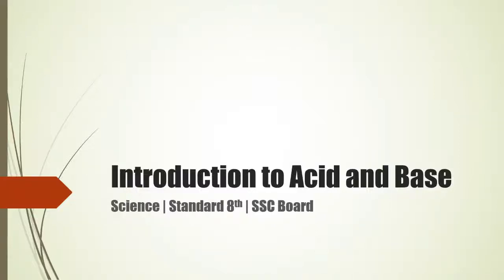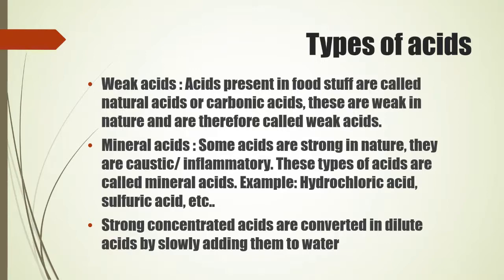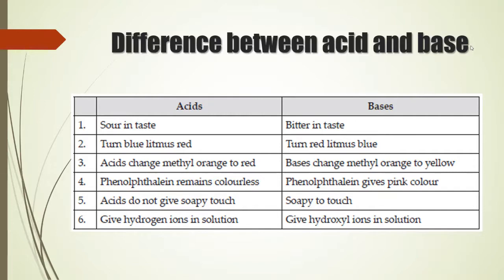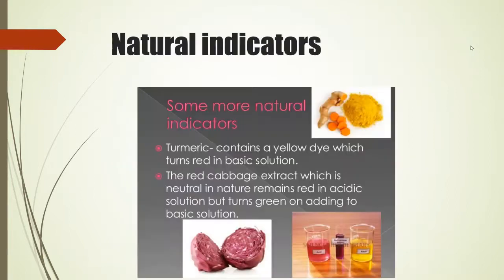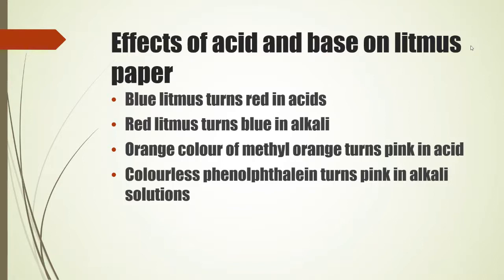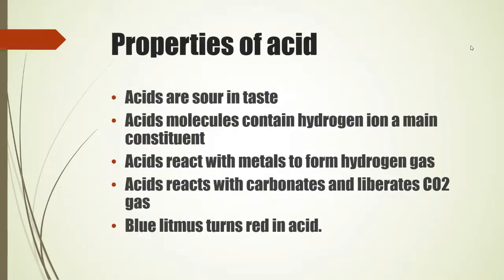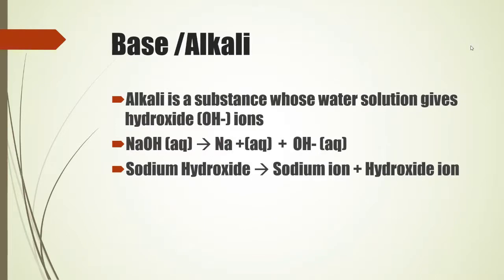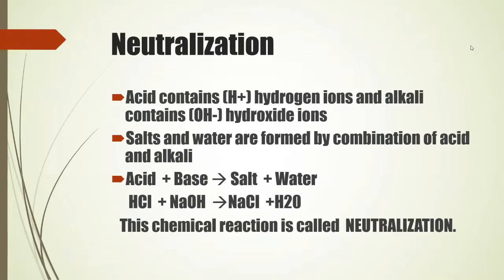Science | Ls 12 Introduction to acid and base | Standard 8th | SSC Board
Hello everyone,
Above is a detailed video of Introduction to acid and base.
I hope you all like it and it helps you in understanding the concept.

Thankyou...